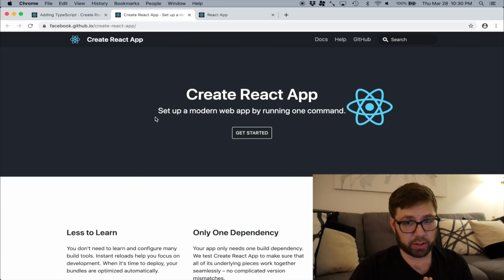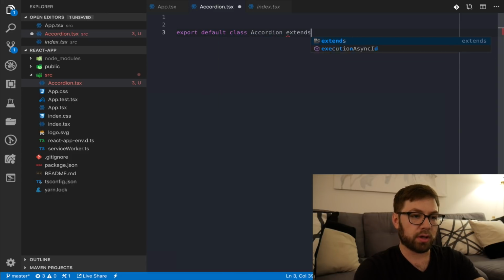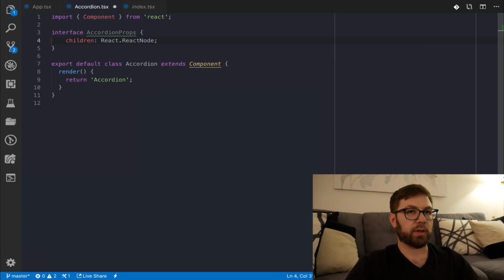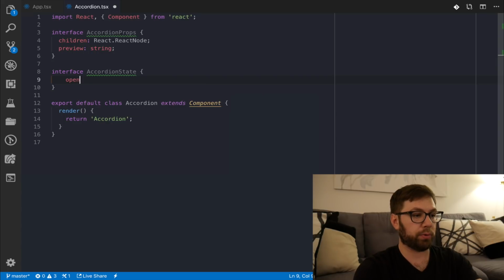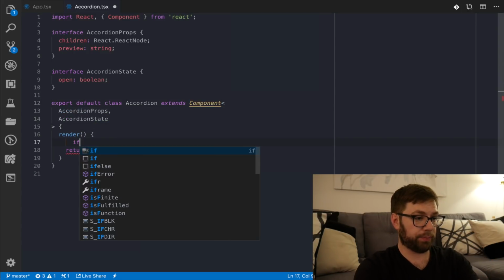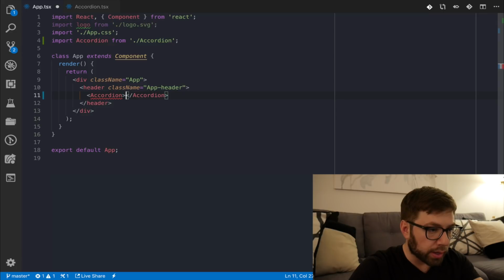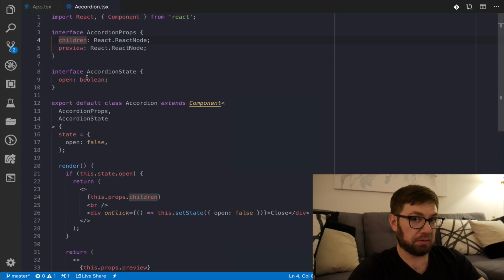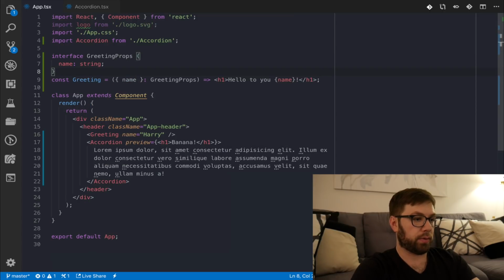TypeScript and React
Today we build on everything that we've learned about TypeScript and use it to...work with React and TypeScript!

Learn about how you can use TypeScript with React to make your components and applications completely type safe!